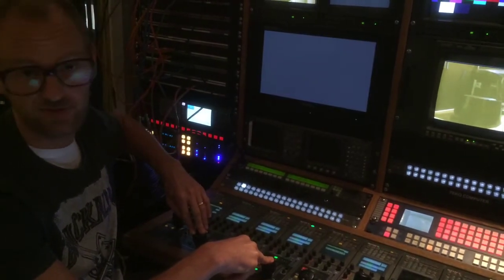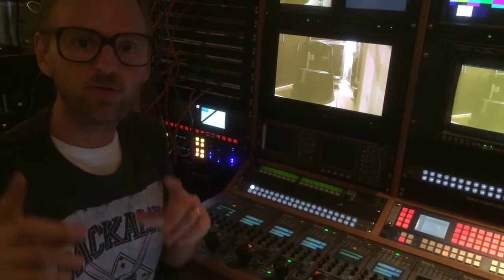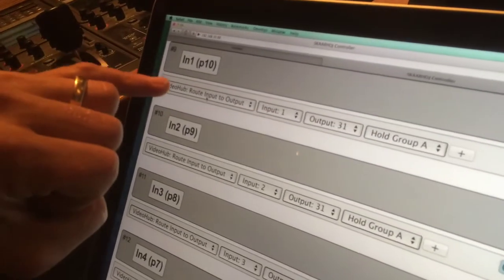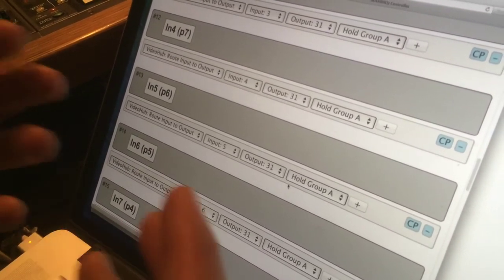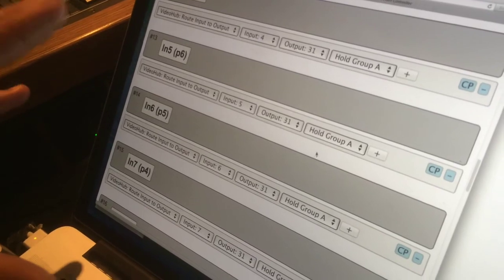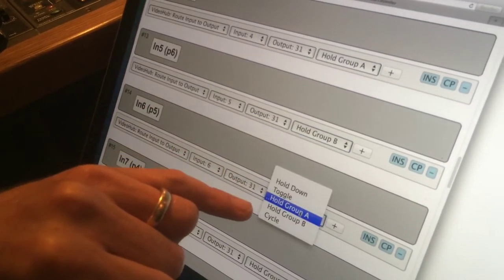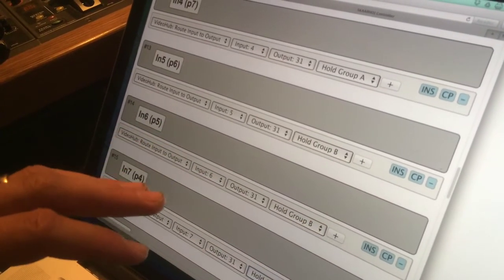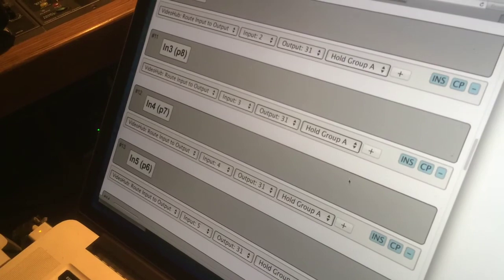LEGACY - Dual GPIO Joystick Override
Demo of how the SKAARHOJ GPIO box performs Joystick Override for CCU operators. The critical feature is "Hold Groups" which secures a correct fall back to the original preview monitor source. The GPIO box controls a BlackMagic Videohub.